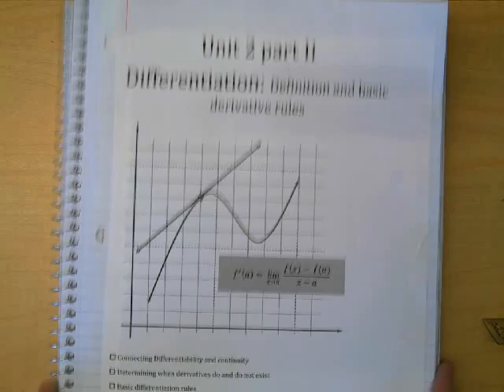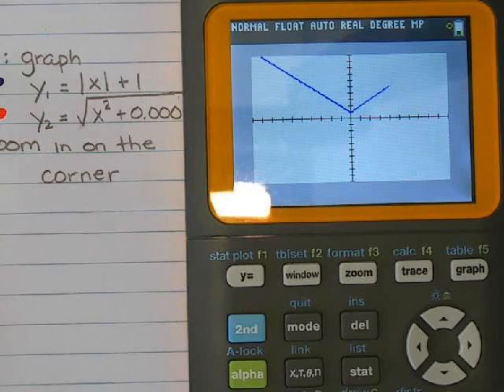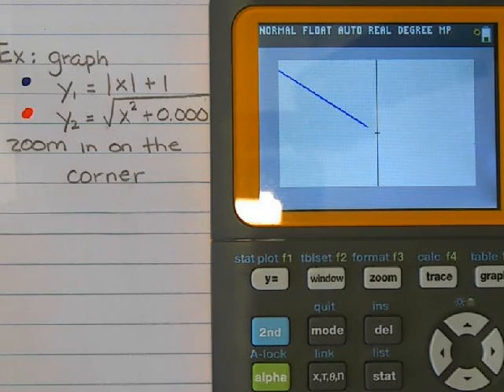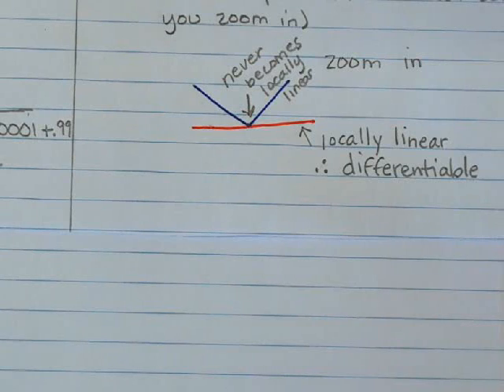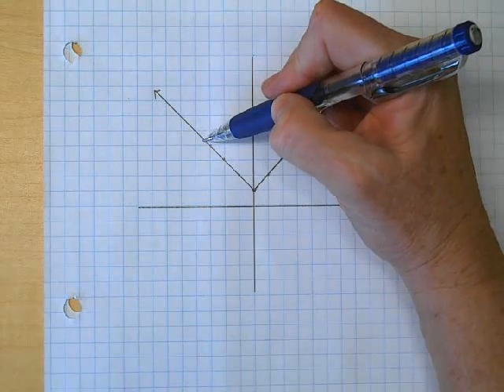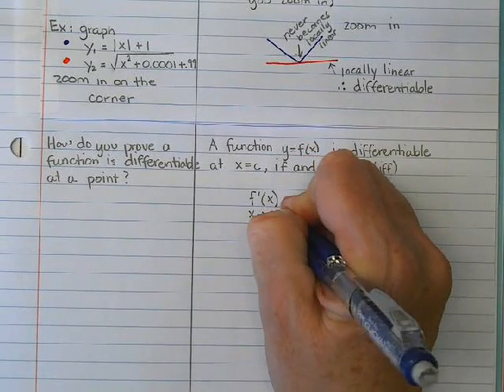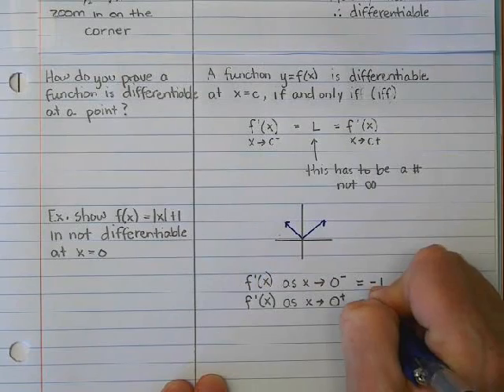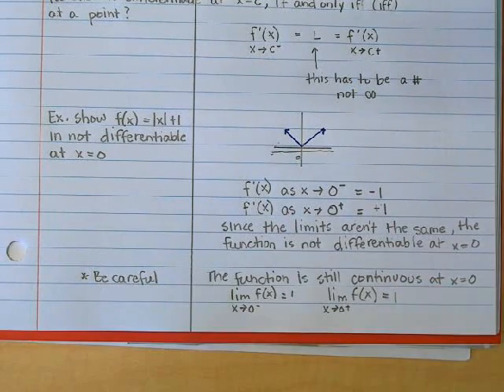differentiability and continuity part 1